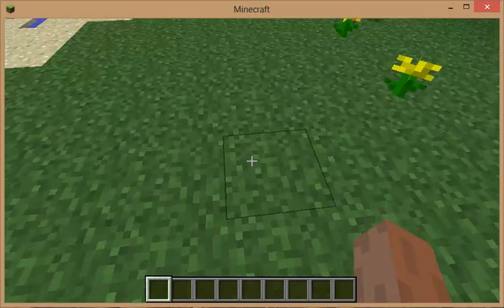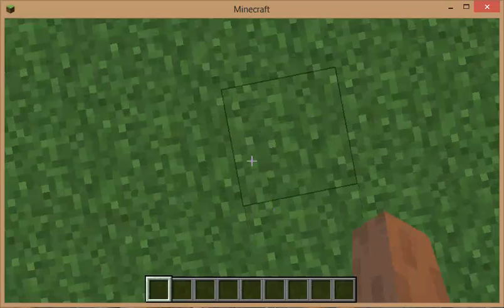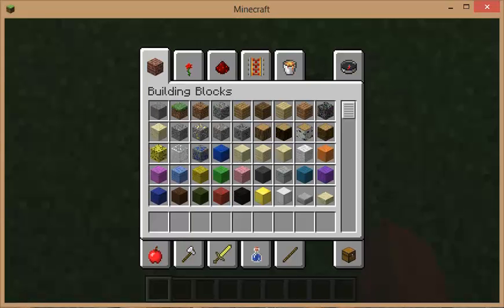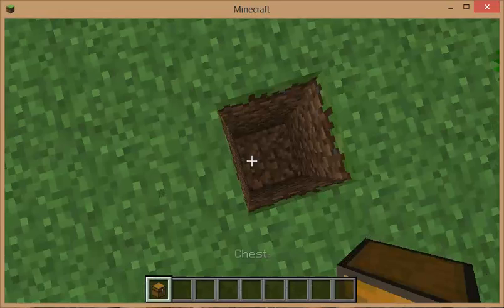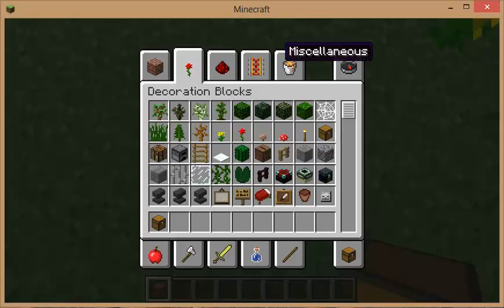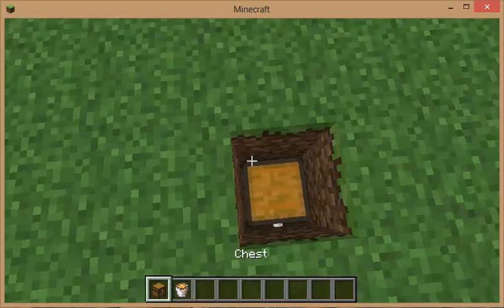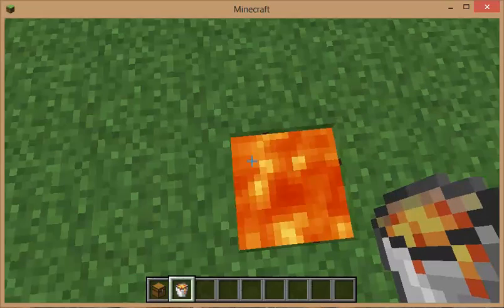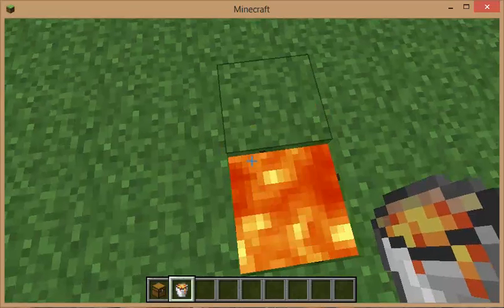how to hide minecraft chests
simple easy way to hide chests.